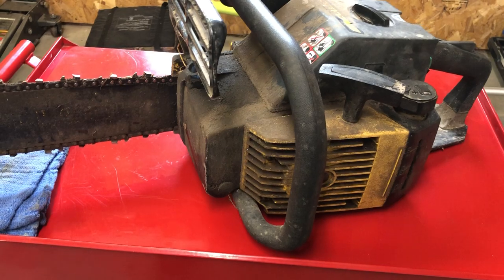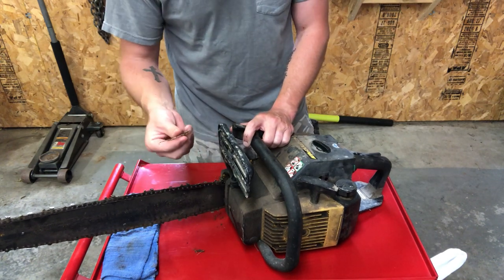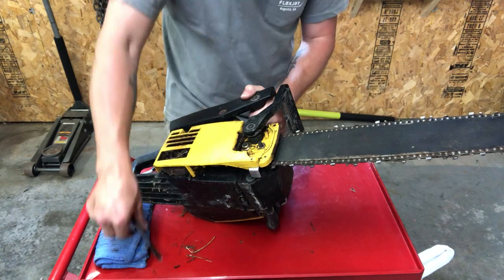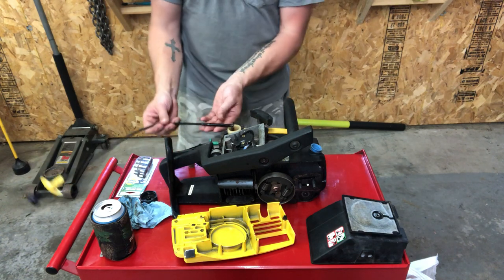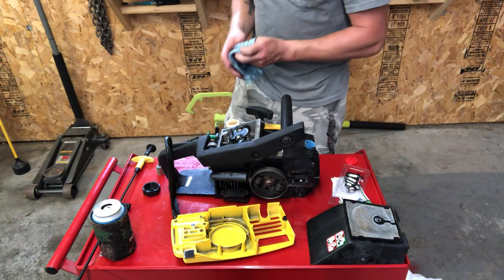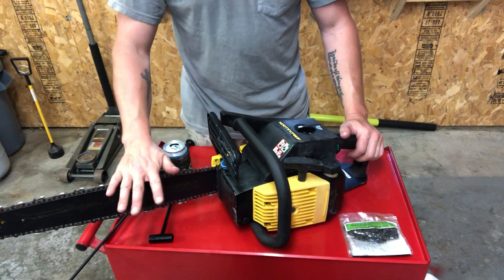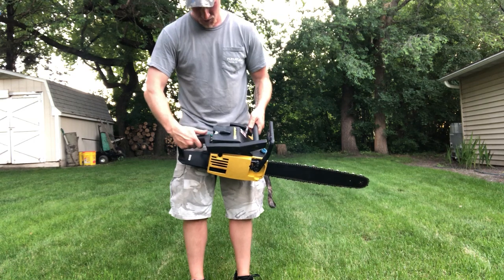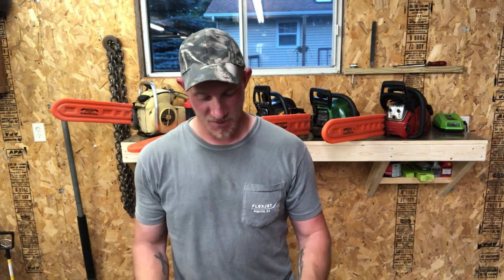$10 Dollar Chainsaw! | Getting an Old Chainsaw Running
I found this old McCulloch chainsaw for 10 bucks at a flea market. This video shows how I got it running and running strong!